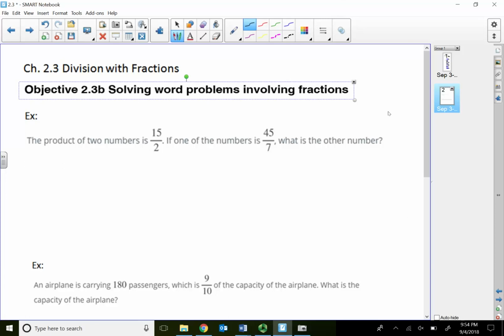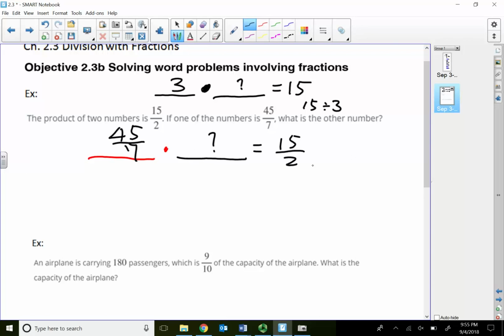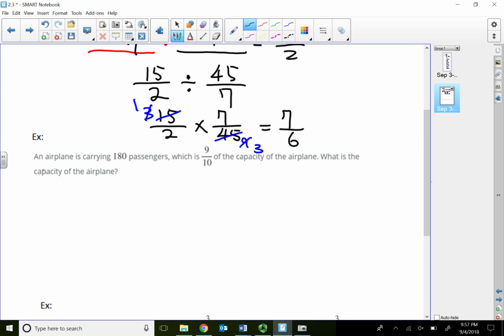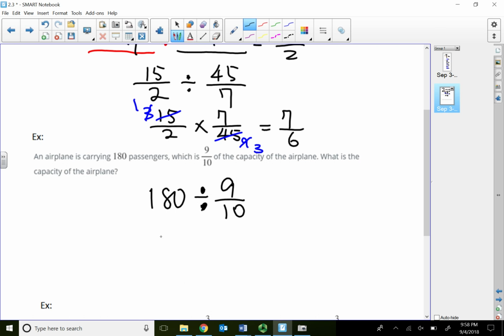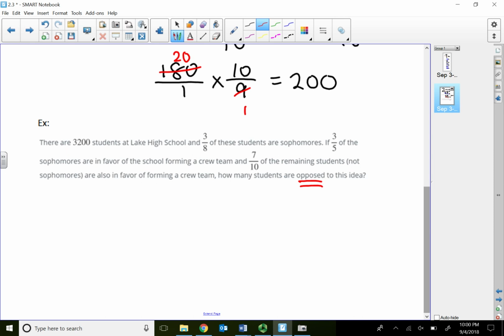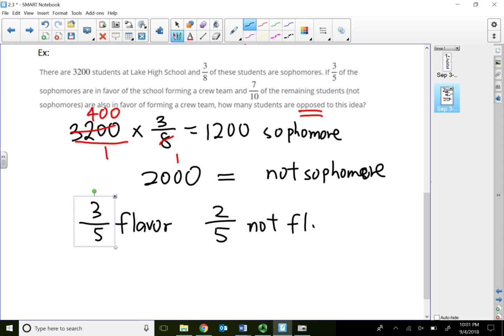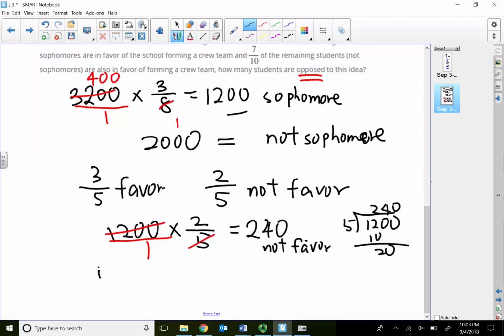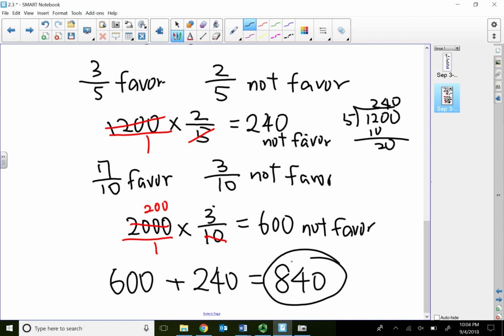106 2.3b Solving word problems involving fractions